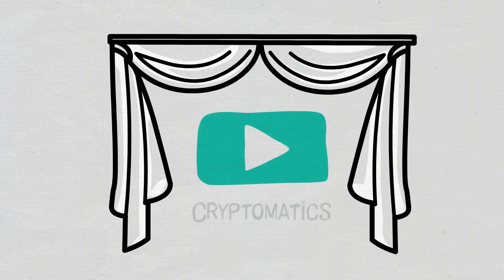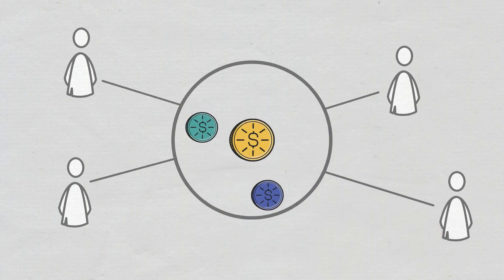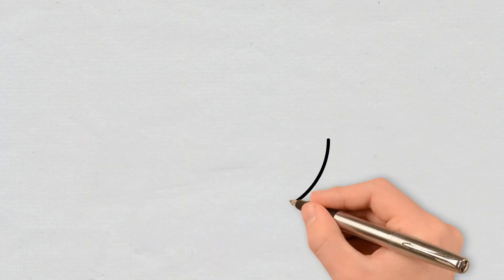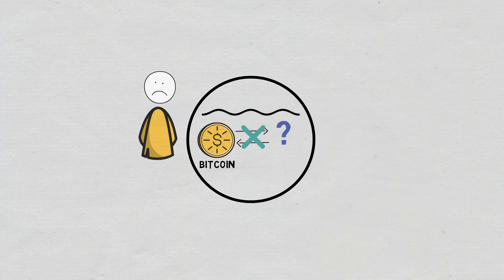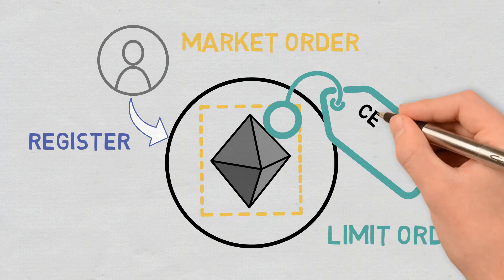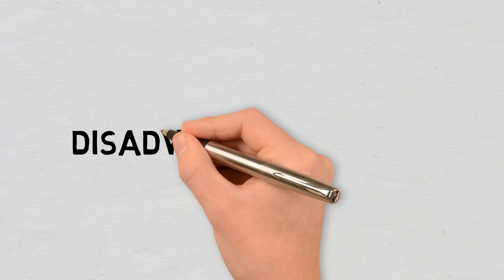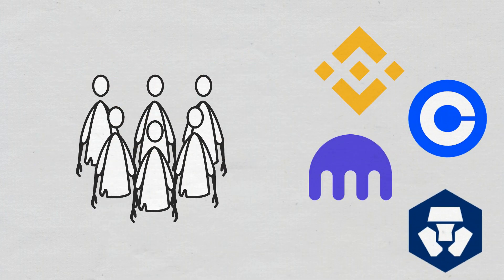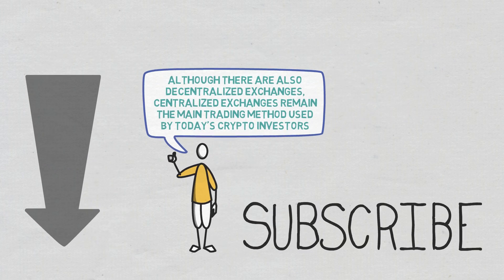Crypto Education: CEXs Explained | Animation | Cryptomatics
Today, I will briefly explain what centralized exchanges are and how they work.
We will also take a quick look at some of the advantages and disadvantages of this type of exchange, and I will give a few examples so that everything is clear.

- CHAPTERS –

0:00 Intro
0:22 What Are Centralized Exchanges?
1:01 How Does a CEX Work?
1:32 Transaction Types
2:21 Advantages of CEX
2:42 Disadvantages of CEX
3:22 Conclusion
3:34 Outro

⛓️ 🔗 Useful Links 🔗⛓️